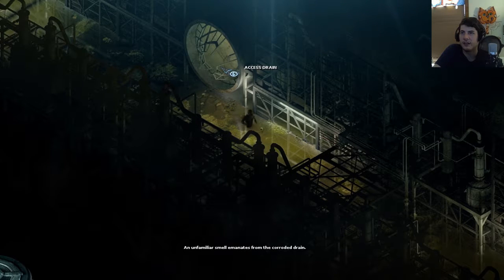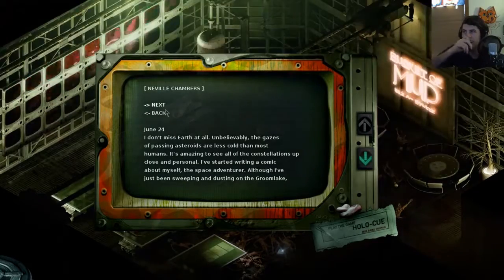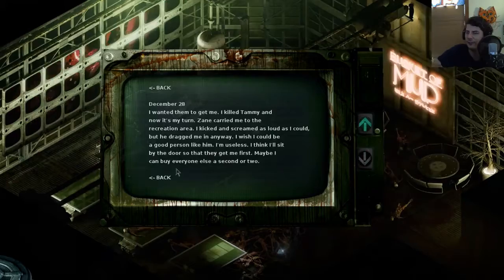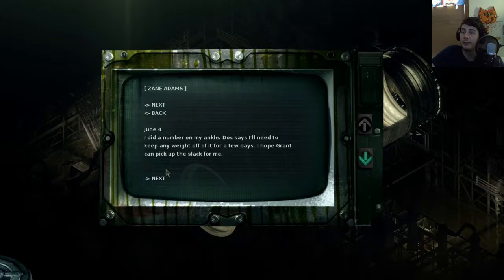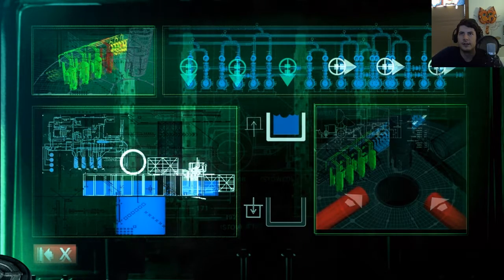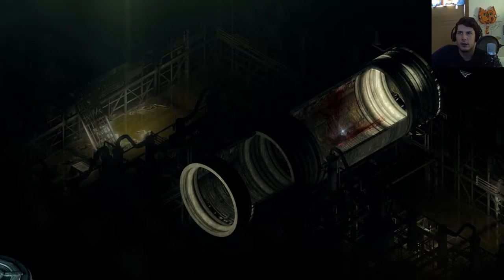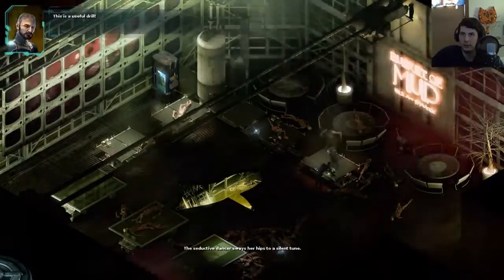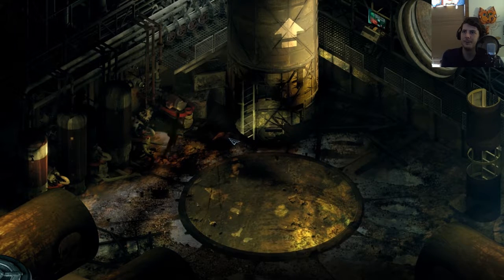STASIS #7 - Schrodinger's Lighter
Into the depths we go, with our trusty drill and blanket to protect us, oh no, but I lost the blanket in the fall, now how will I get back to safety? Just what is safety though here?